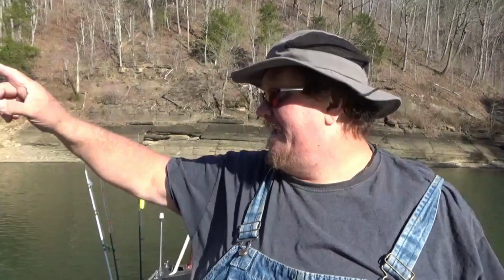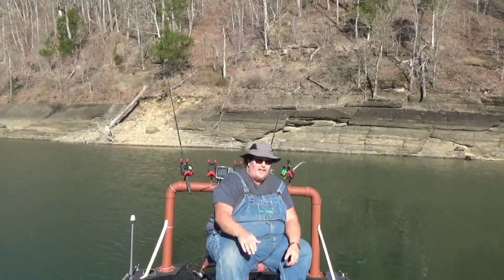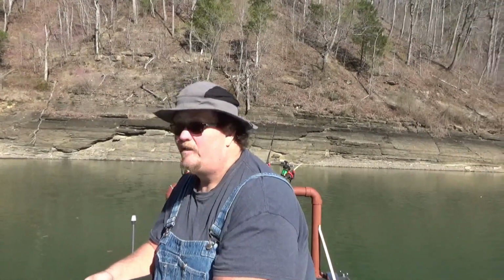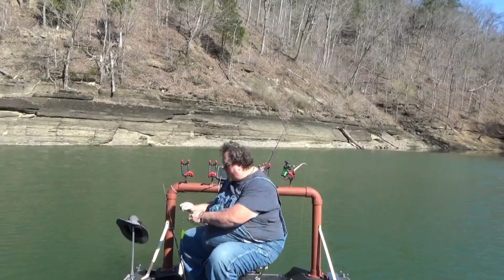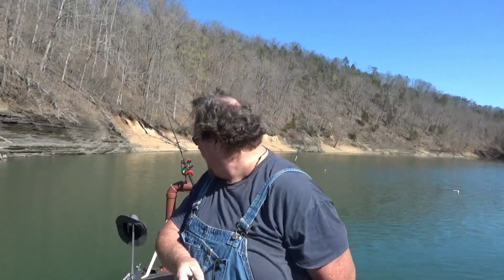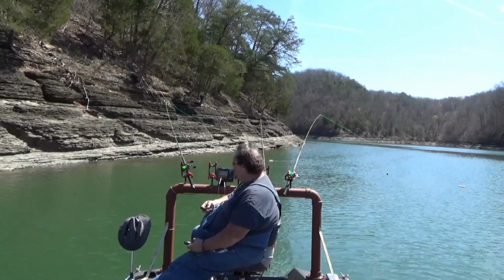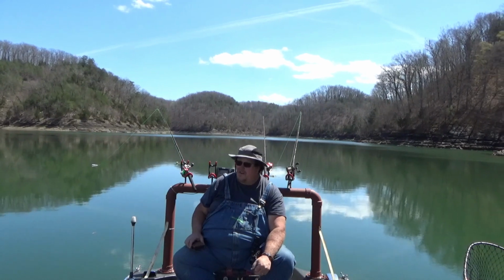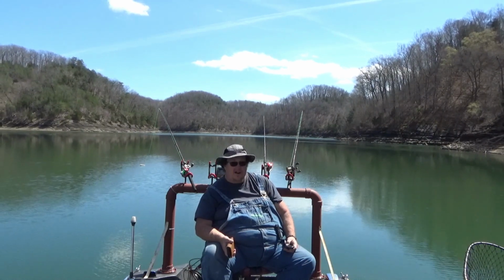I stand before you defeated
No fisherman catches fish on every outing. All the signs were right and the bait was there, but the cats were not willing to play...